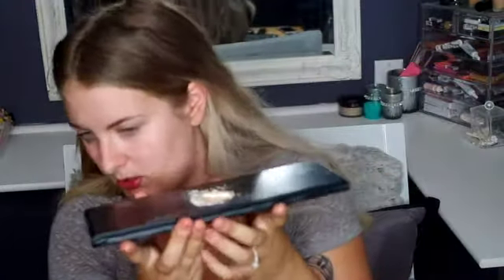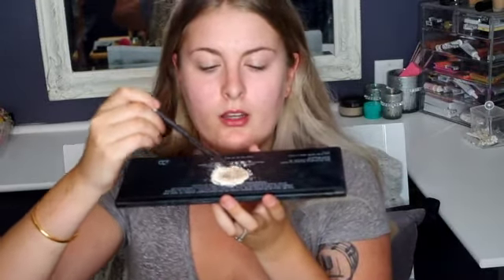Will It Really Work?? || Powder in Foundation Tested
Today I wanted to sit down to test out of adding powder into my foundation would really make a difference.

Recently, Urban Decay has launched their new powder called The Velvetizer Translucent Mix-In Medium. I wanted to test with the products I have at home the same method. Do you really have to buy the Urban Decay powder? Or can you use what you have in your own makeup collection.

For this review I used my Maybelline Fit Me Foundation in the Hydrate & Smooth Formula in shade 235 Pure Beige as well as my Kat Von D Lock-It Setting Powder in Translucent.